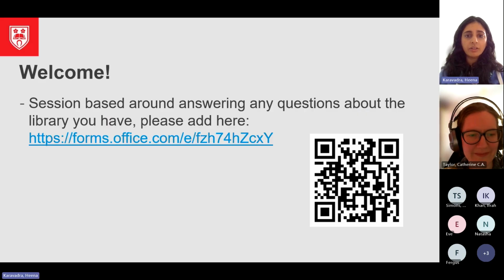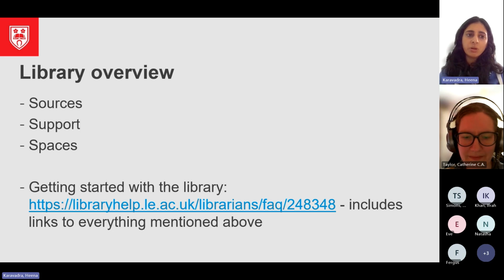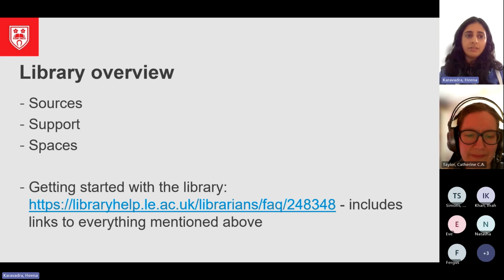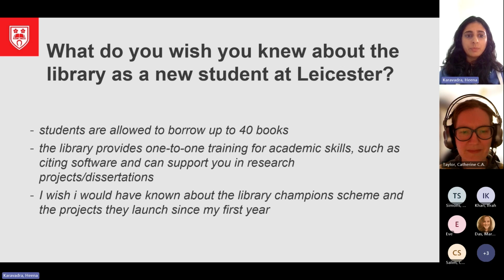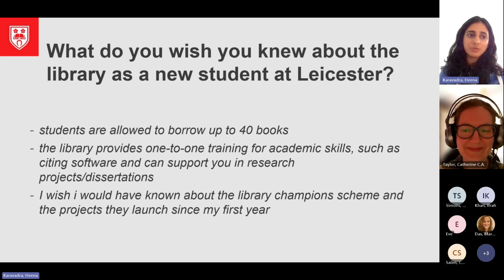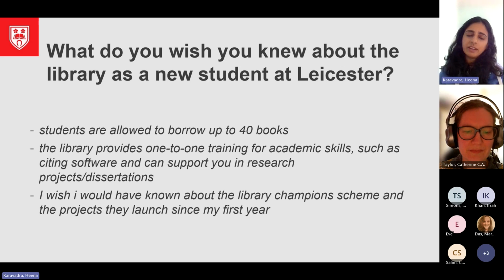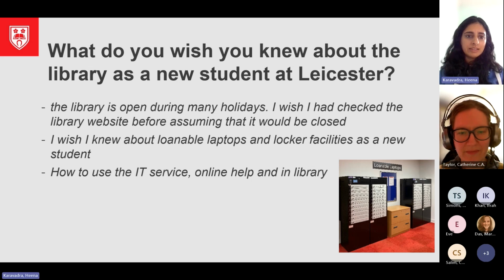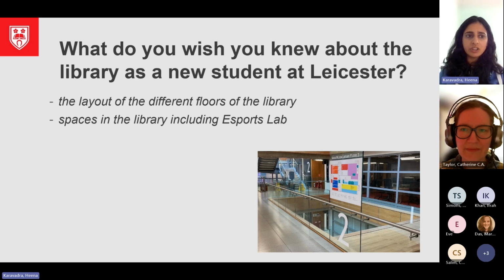Succeed at Leicester: How to use the Library if you are a campus based student